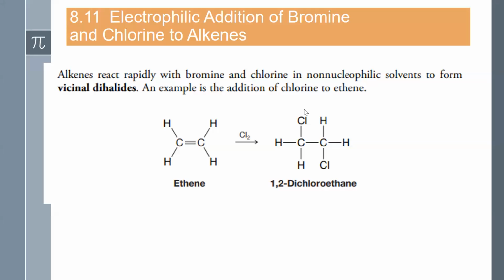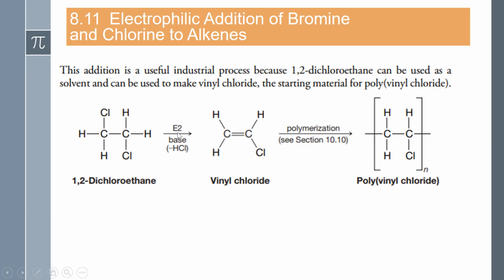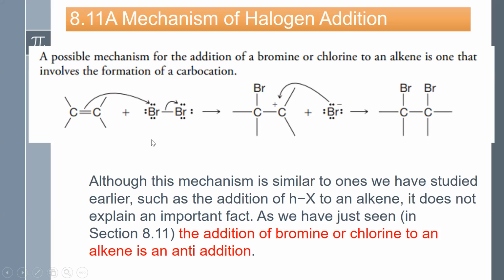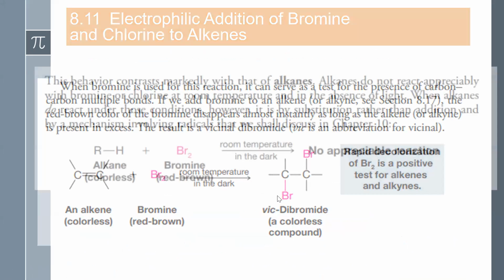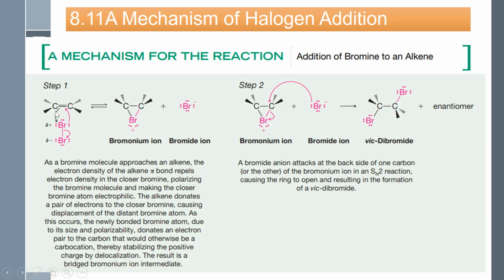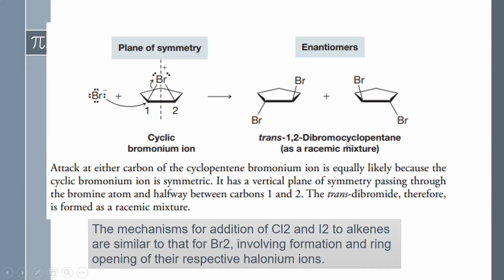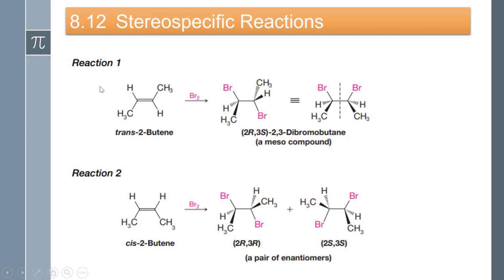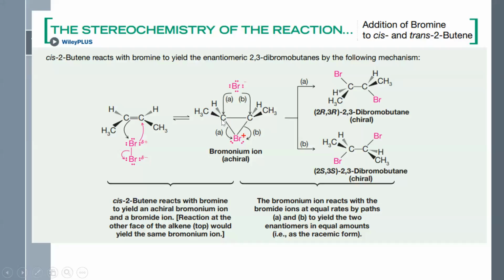Chem 131 Chapter 8 Lecture 4 part 1